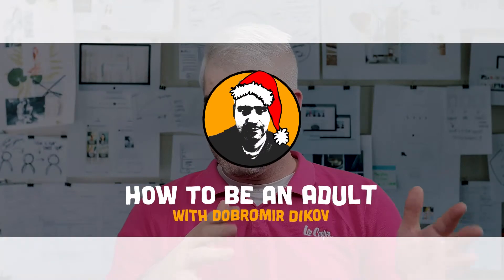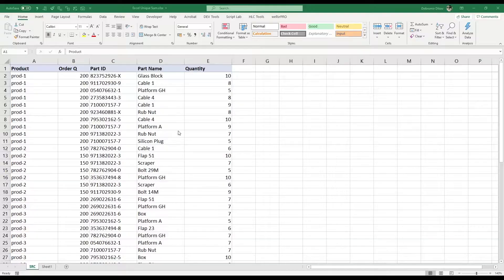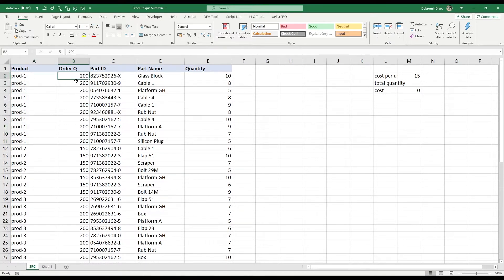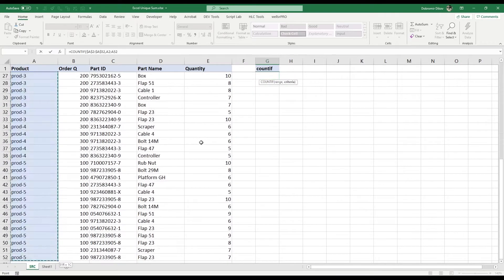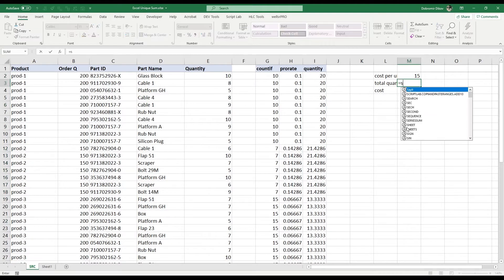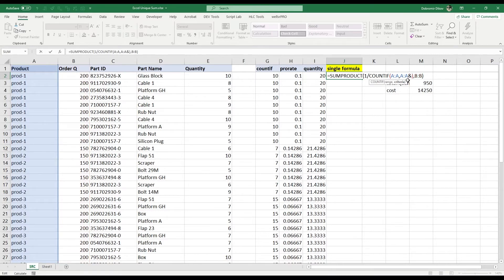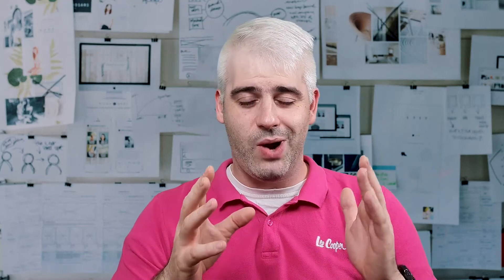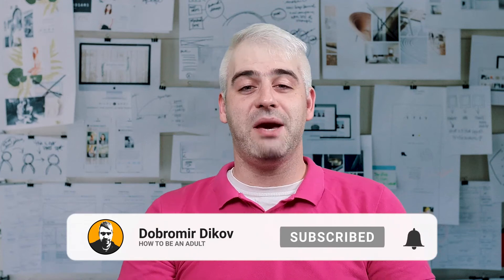Sum One Instance Of Unique Identifiers in Microsoft Excel (Advanced Tip)